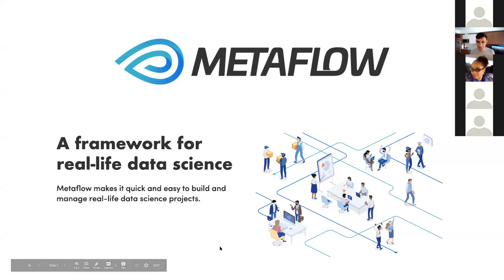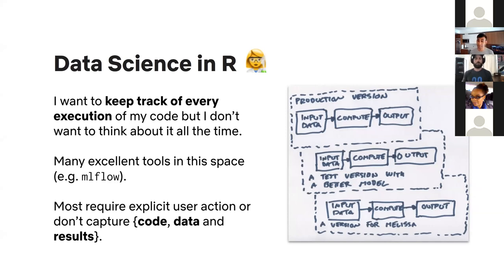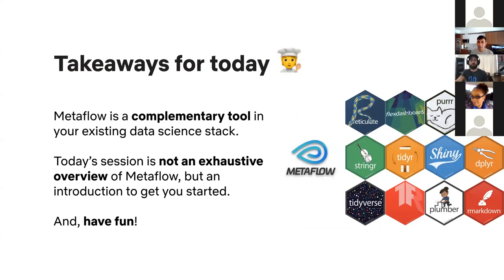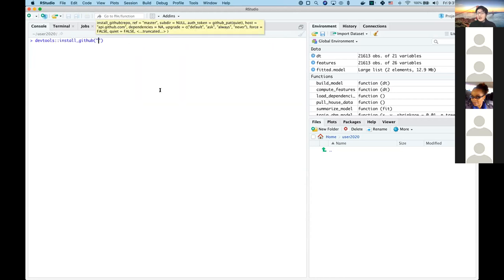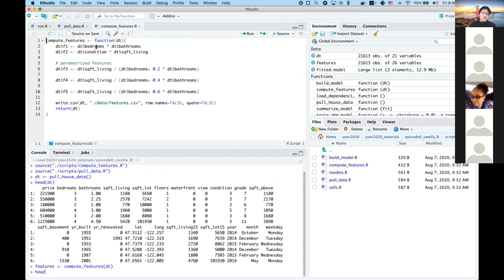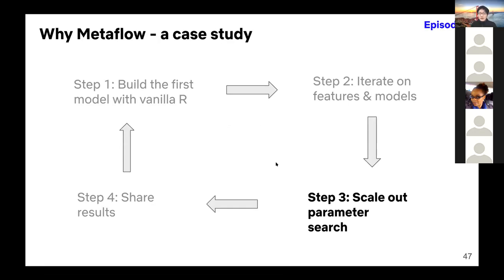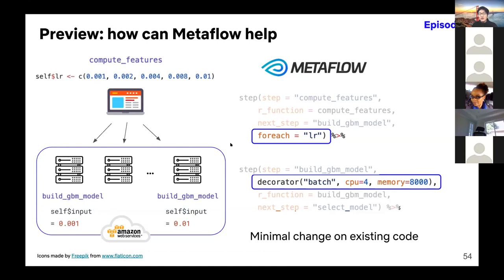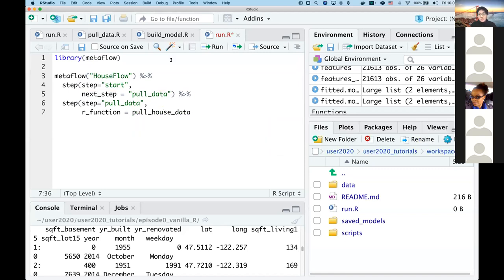useR! 2020: End-to-end machine learning with Metaflow (S. Goyal, B. Galvin, J. Ge), tutorial